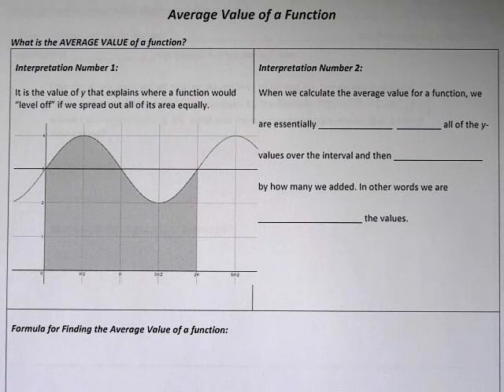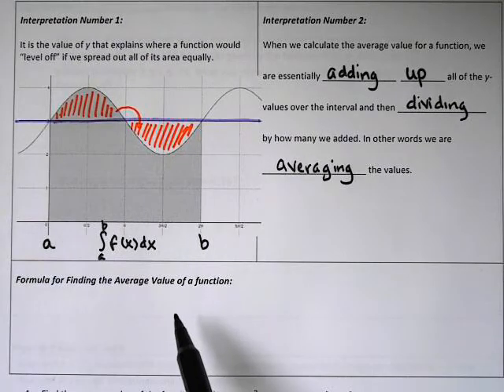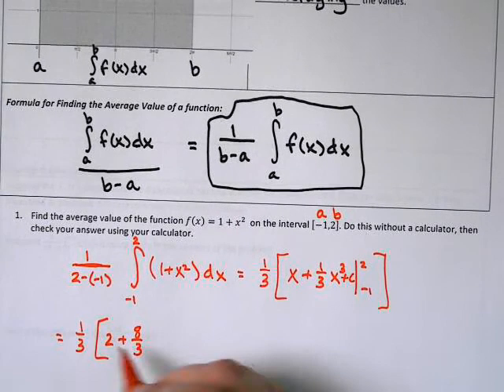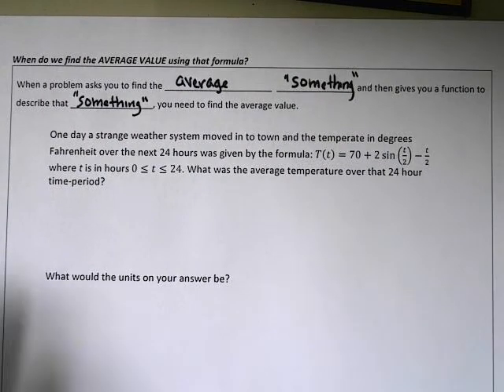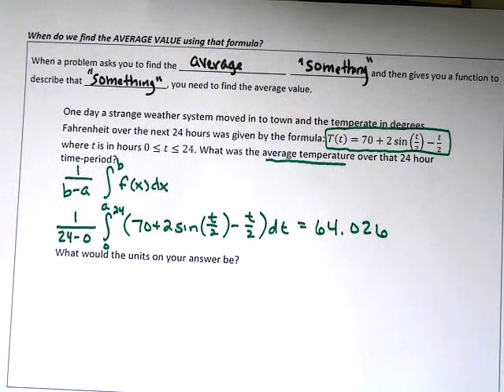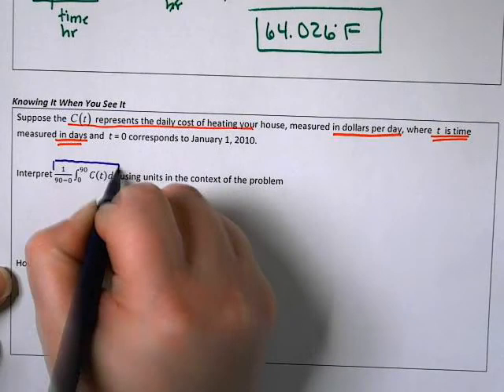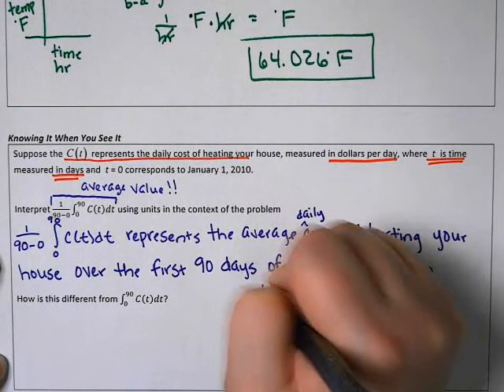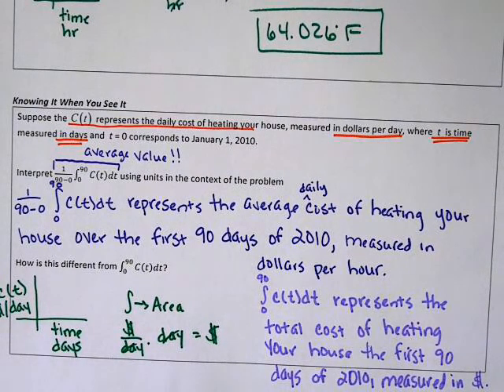Average Value Functions